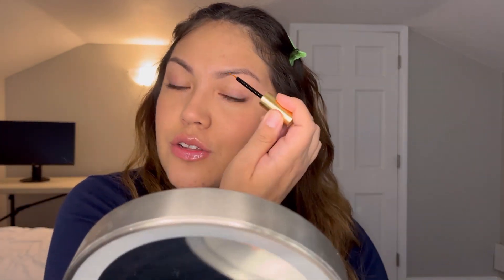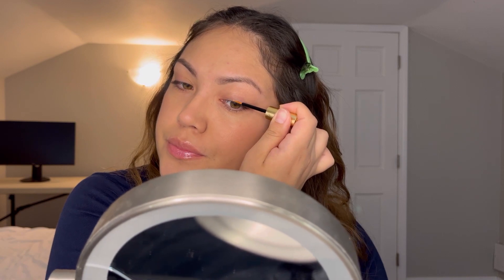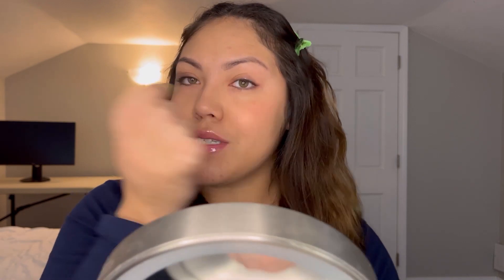Lash Hack: Grande Lash Enhancing Serum | Review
About This Item:
Award-winning lash enhancing serum created with vitamins peptides & amino acids for the appearance of longer, thicker looking lashes in just 4-6 weeks with full improvement in 3 months. Winner of Harper’s BAZAAR Anti-aging Award & Cosmo Beauty Award